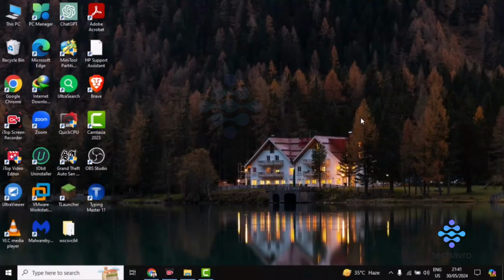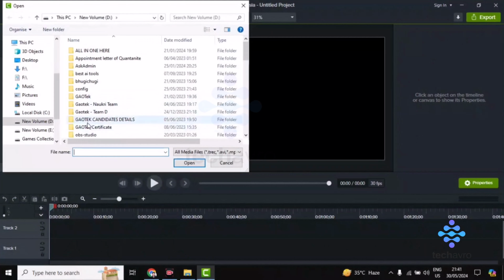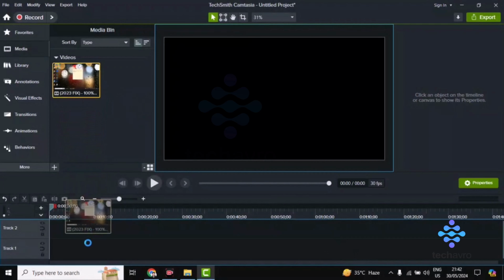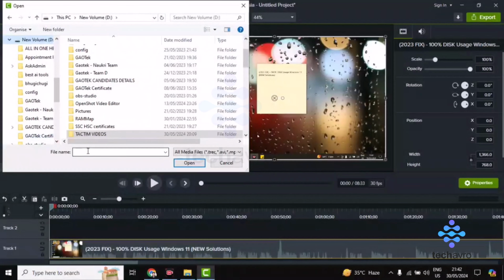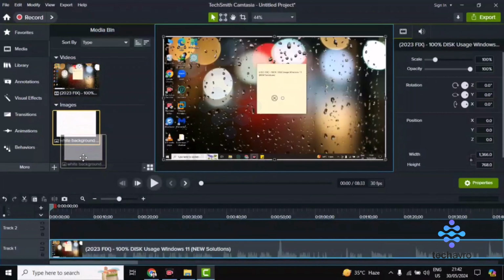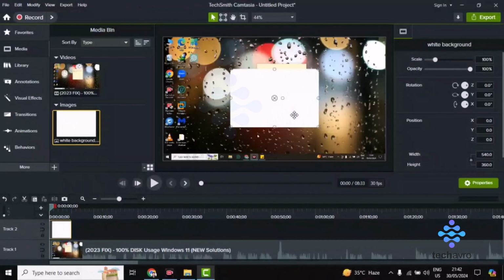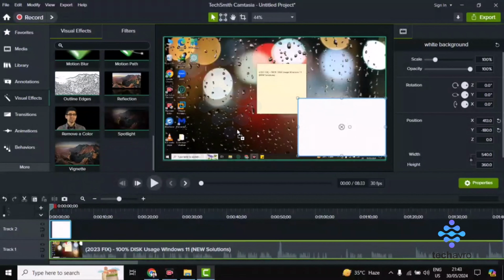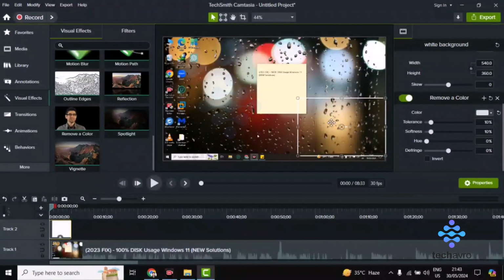How to remove background color in camtasia 2025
Learn how to remove the background color in Camtasia 2024 with this step-by-step tutorial! Whether you're a beginner or an experienced user, this guide will help you achieve professional-looking videos with ease. Watch now and enhance your video editing skills with Techavro.